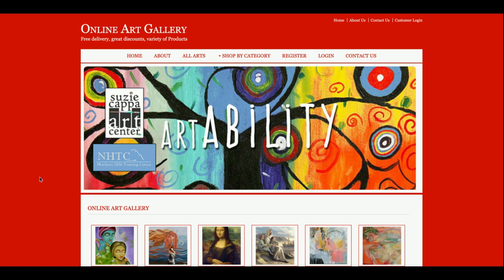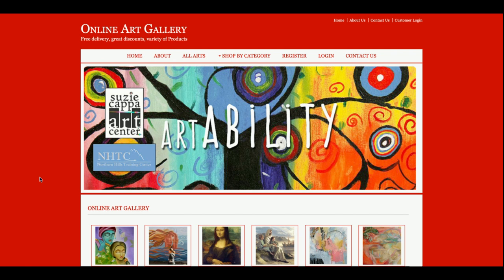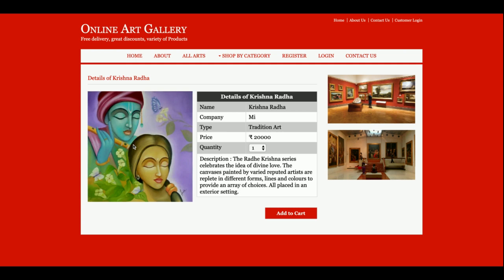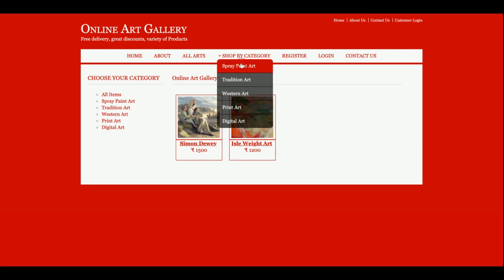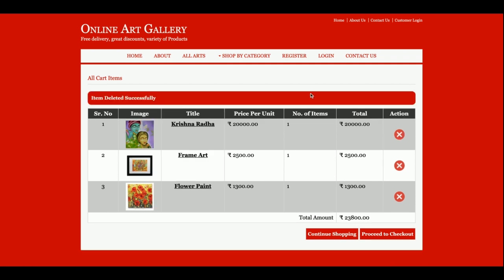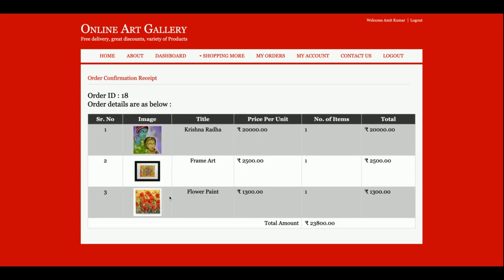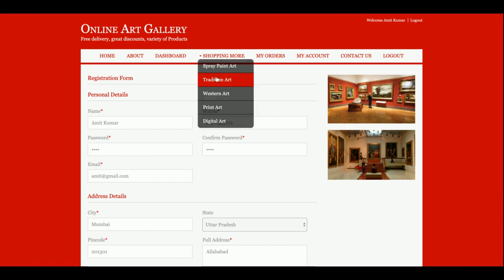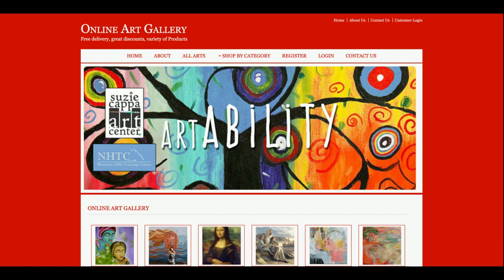Online Art Gallery | Java JSP Servlet Project | Java JSP CRUD Project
Online Art Gallery is a Java JSP and  MySQL project where all backend we have developed in Java Servlet and all UI Online Art Gallery  we have implemented in JSP.

Online Art Gallery Java JSP Project Tutorial
Online Art Gallery Download
Java example
JSP final year project
Java project
Java tutorial